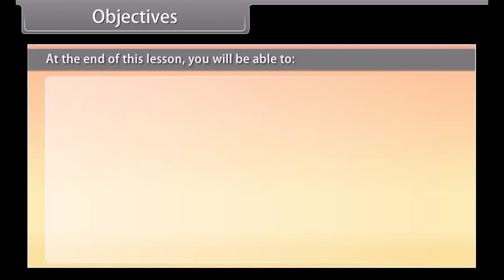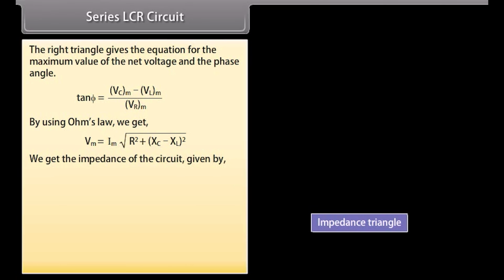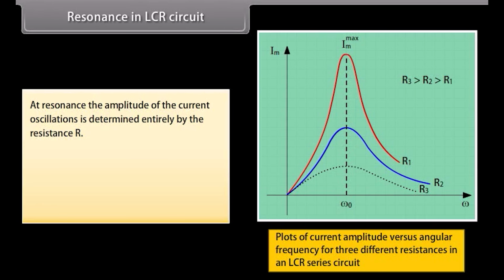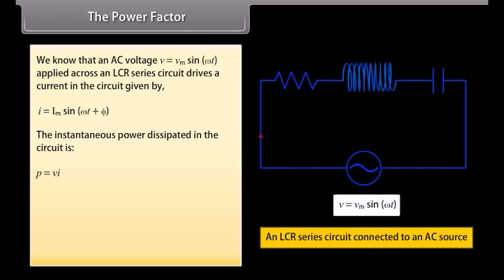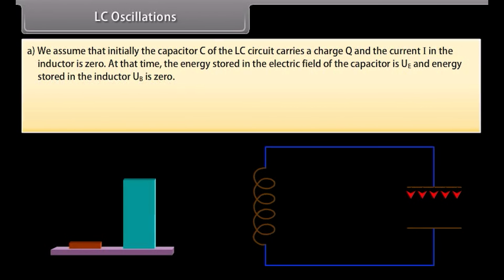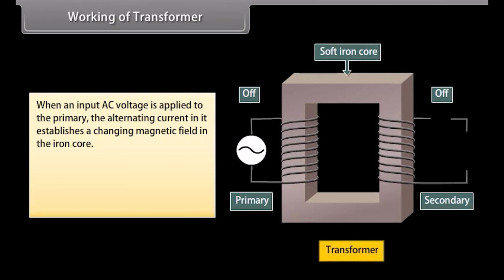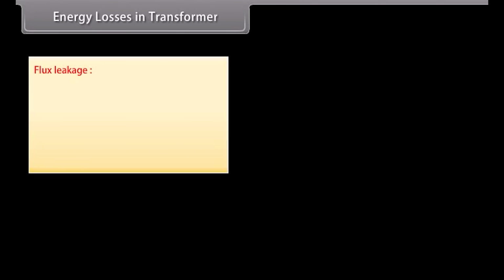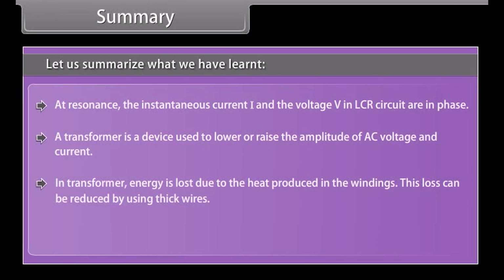Class 12.Physics-Alternating current II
Description:

This section builds upon the basics of AC circuits to explain the behavior of series RLC circuits, resonance, and the concepts of power in AC circuits. It also introduces important electrical devices like the transformer and explains their role in power transmission. The idea of LC oscillations and the significance of the quality factor are also discussed. These topics are vital in understanding the working of radio, communication systems, and efficient power distribution.

Key Topics:

RLC Series Circuit:

Impedance of RLC circuit

Phase relationship between voltage and current

Phasor diagrams

Resonance in AC Circuits:

Condition for resonance (
𝑋𝐿=𝑋𝐶XL=XC)

Resonant frequency

Sharpness of resonance and quality factor (Q)

Power in AC Circuits:

Average power

Power factor (
cos
𝜙
cosϕ)

Importance of power factor in electrical systems

LC Oscillations:

Energy exchange between capacitor and inductor

Oscillatory behavior

Transformers:

Principle of mutual induction

Step-up and step-down transformers

Role in long-distance power transmission and minimizing energy loss